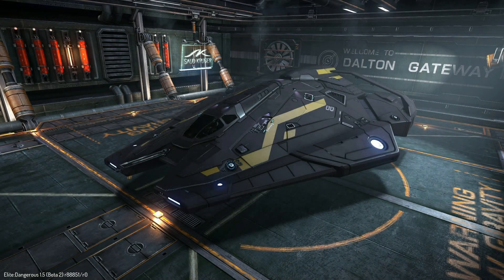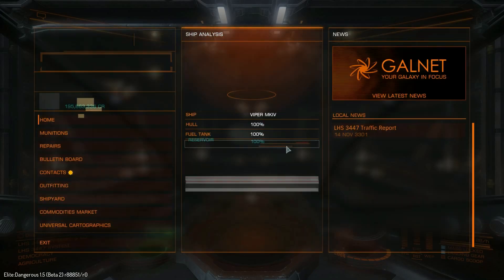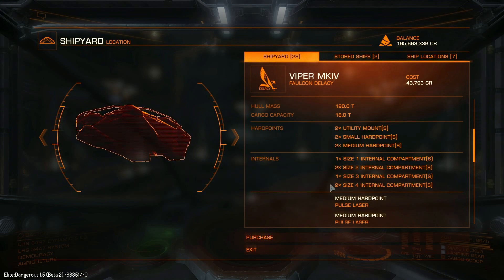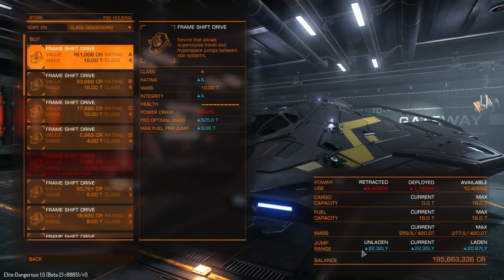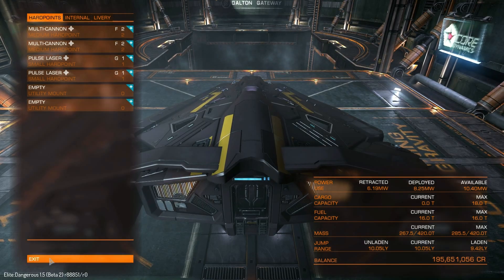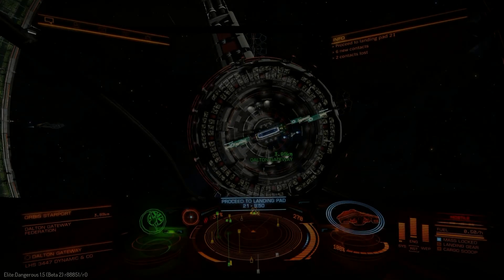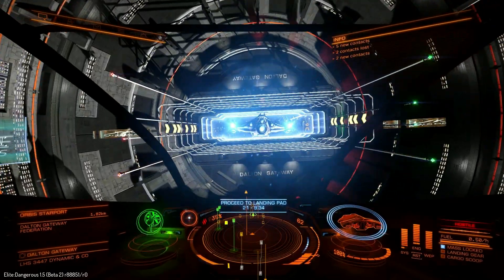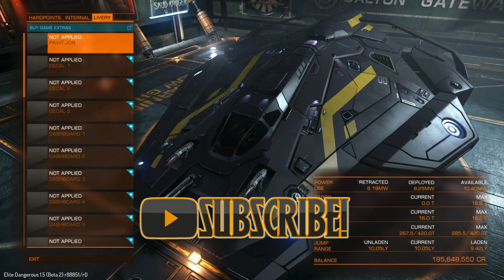Elite: Dangerous - First Impressions: Viper Mk IV! [Review]